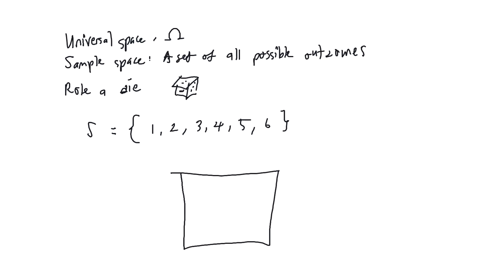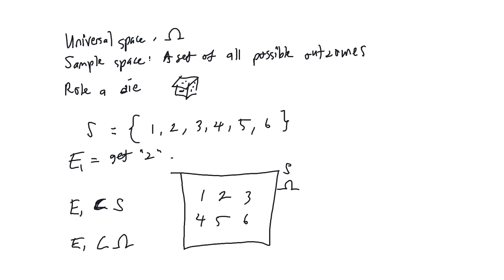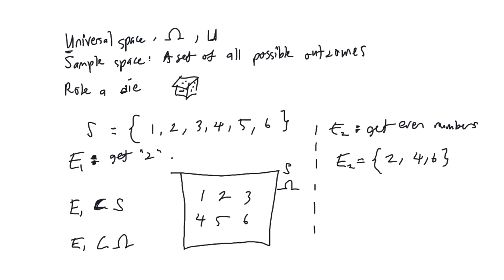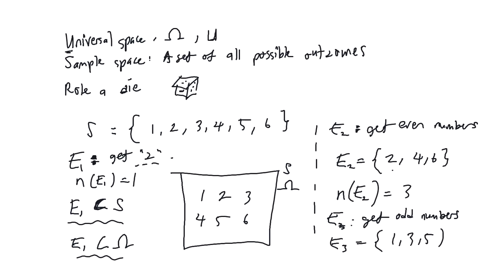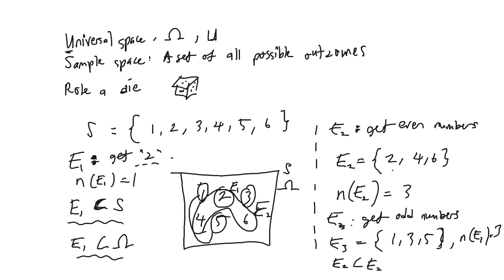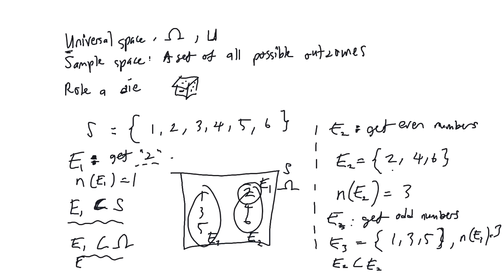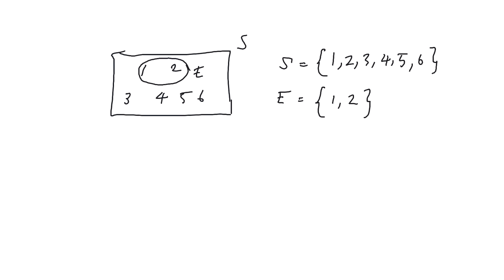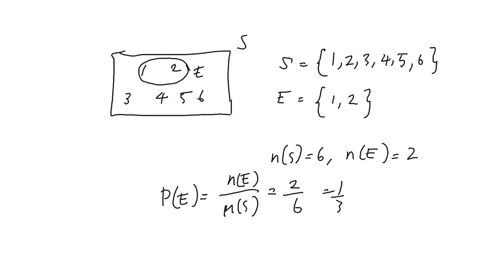Sample space, event & outcome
I have forgotten about empty set or null set, ϕ. It is the set or event without any outcome. n(ϕ)=0